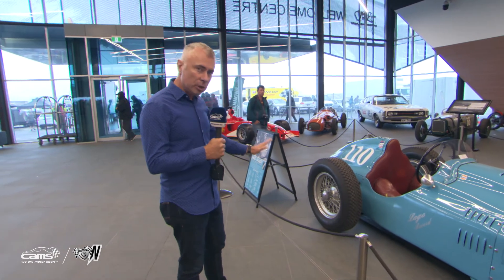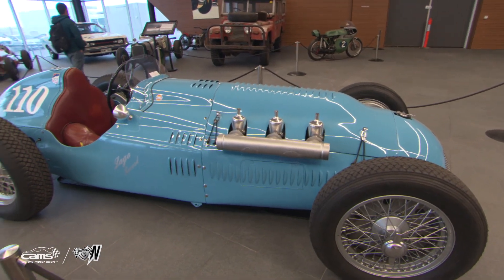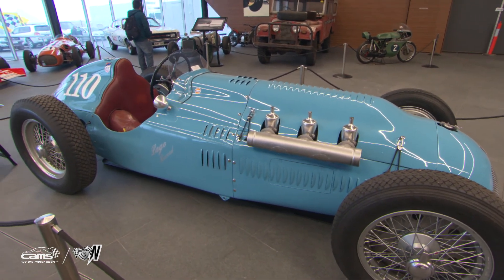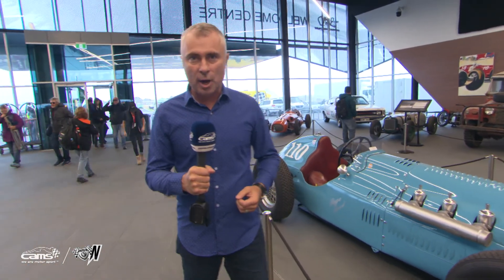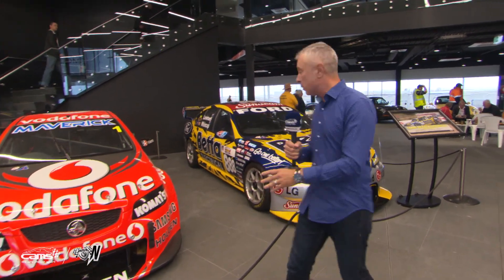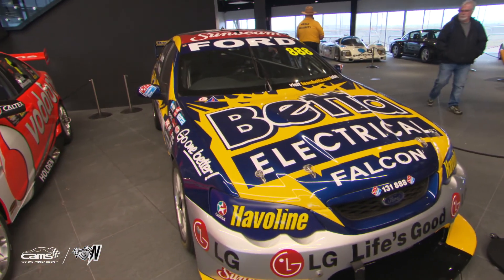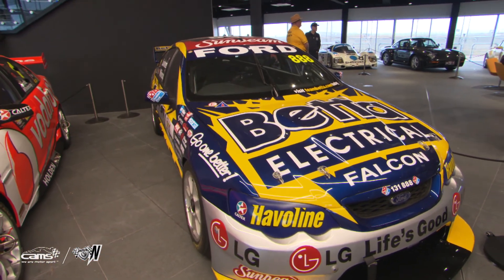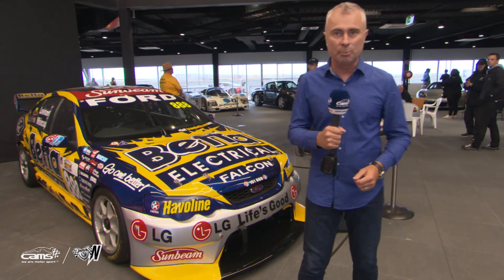The Bend Welcome Centre | Shannons Nationals | 2018